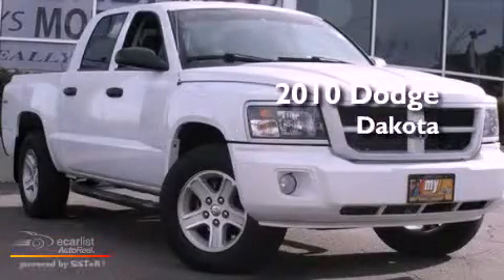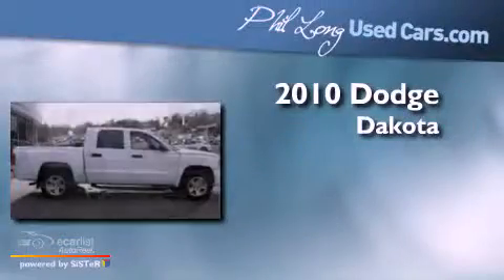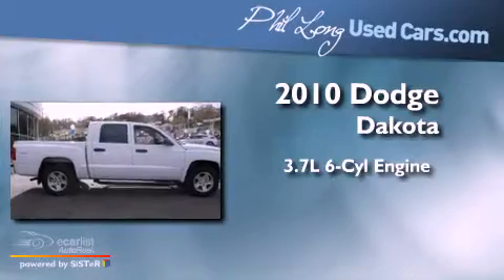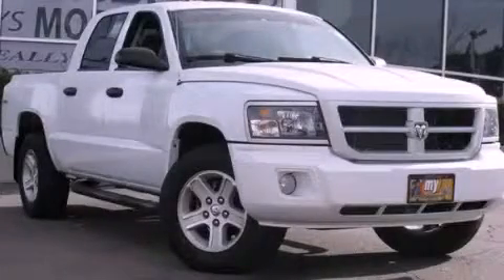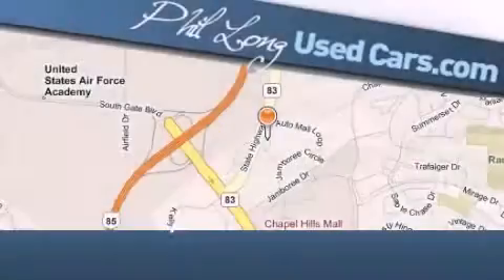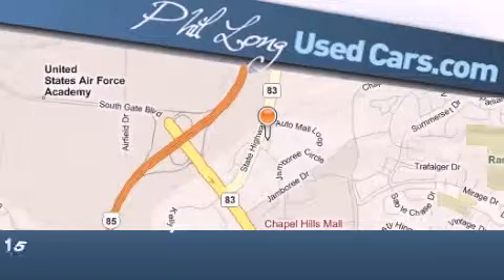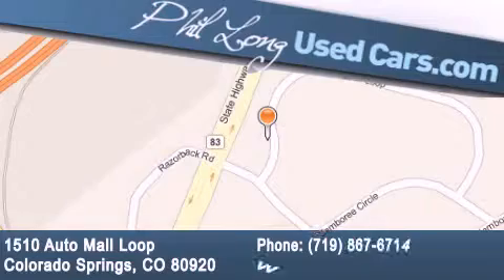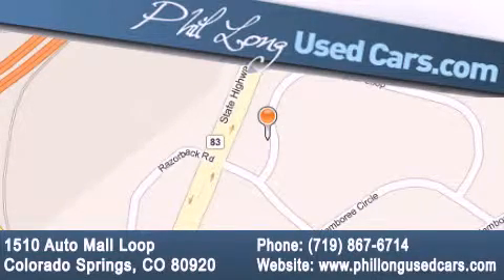2010 Dodge Dakota Colorado Springs CO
Year : 2010

 Make : Dodge

 Model : Dakota

 Engine : 3.7L V6 engine

 Trans . : Automatic

 Exterior : White

 Miles : 17,115

 Interior : Gray

 1510 Auto Mall Loop

 2010 Dodge Dakota Colorado Springs CO